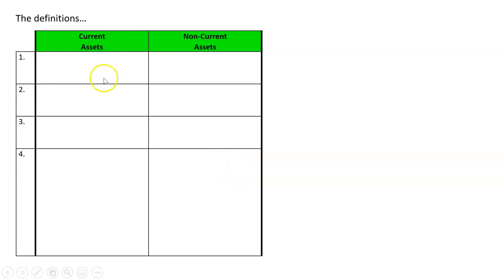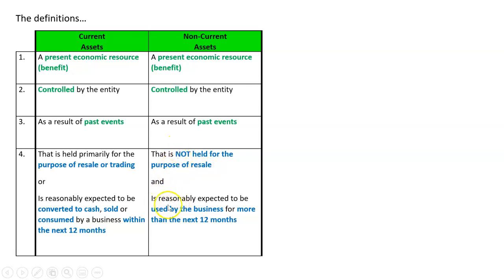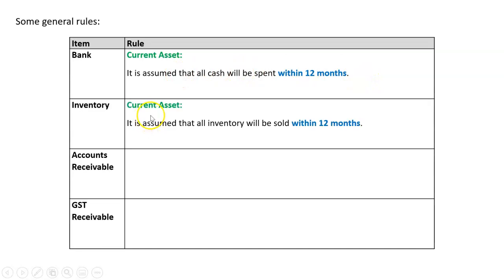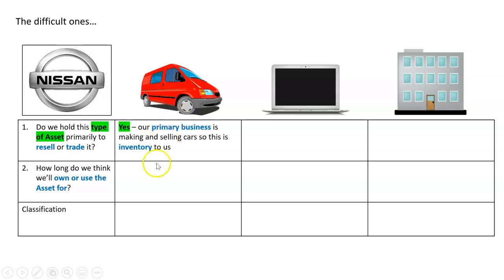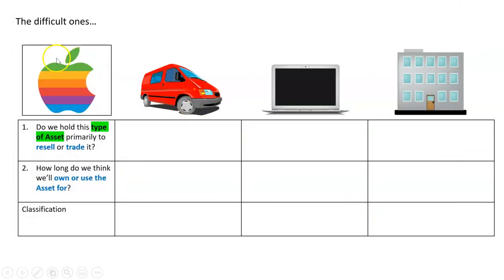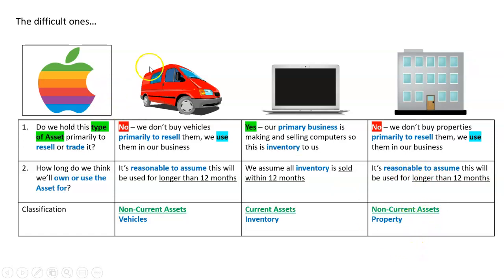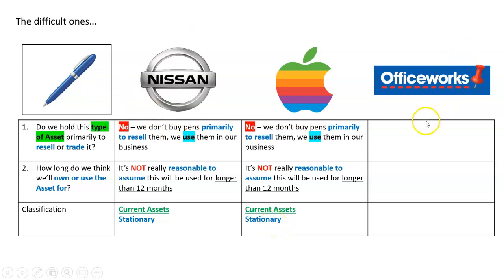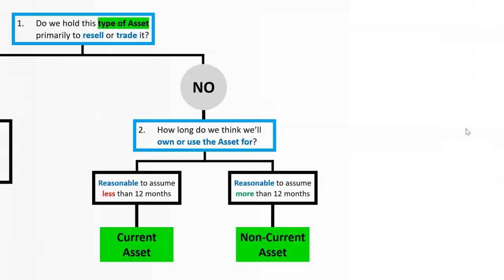Current vs Non Current Assets